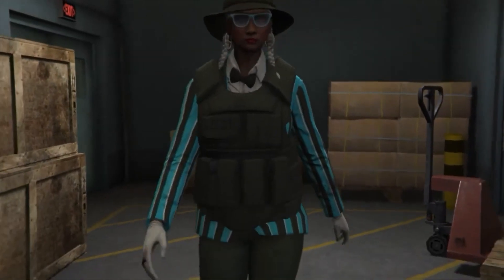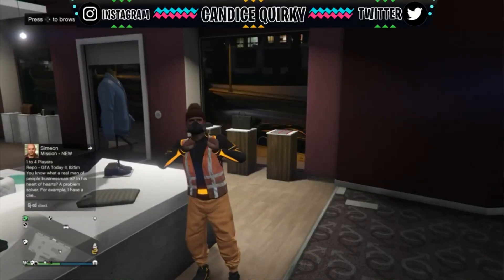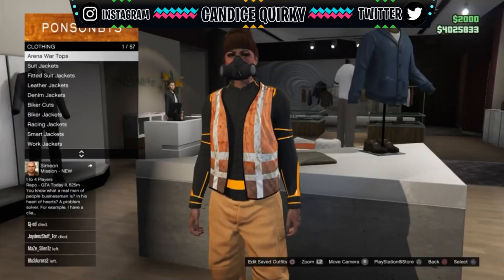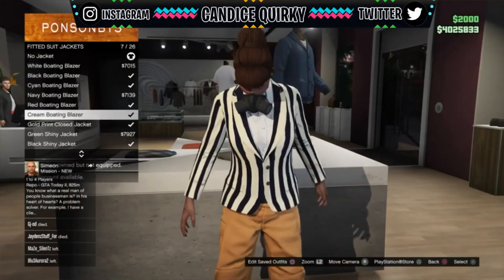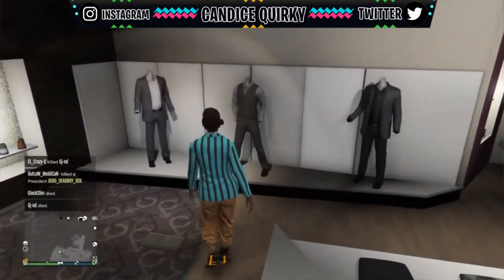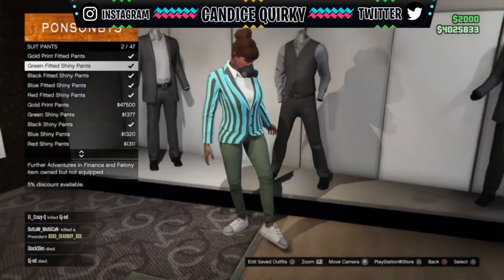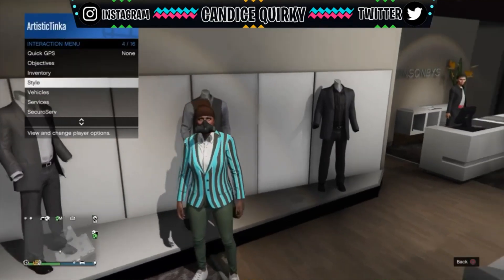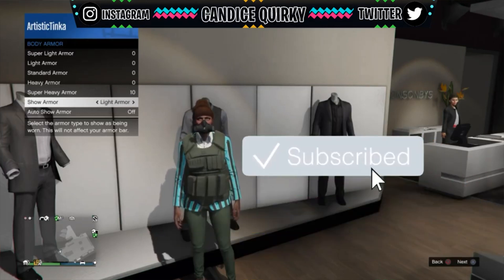GTAV | How To Get Rare Body Armor(Solo)!! | Works for Male & Female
Remember to always stay QUIRKY, Quirkies!

♫ Music (I DO NOT OWN):

[Intro]
Track: Griffin Stoller - Get Lost

[Last Song]
Track: The Brig - Army of Parrots